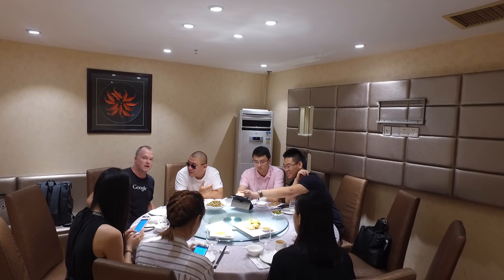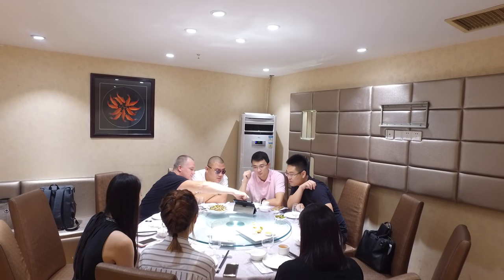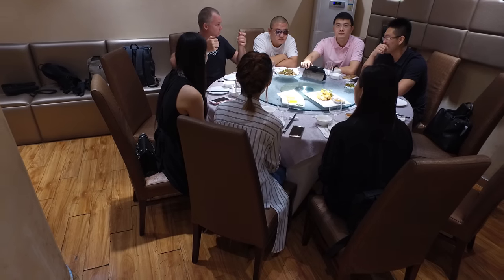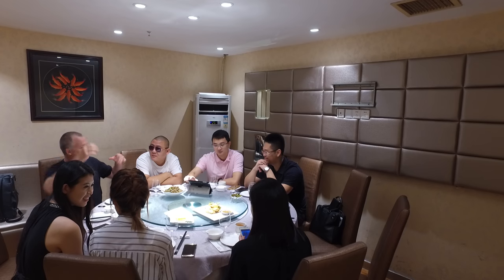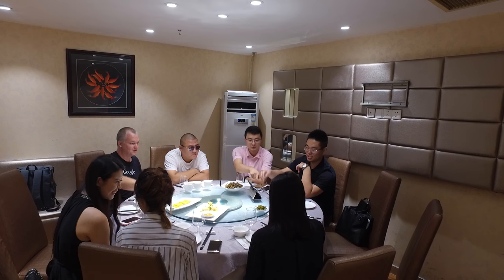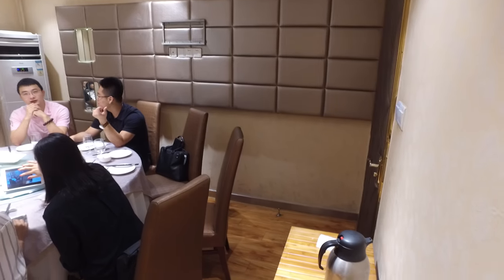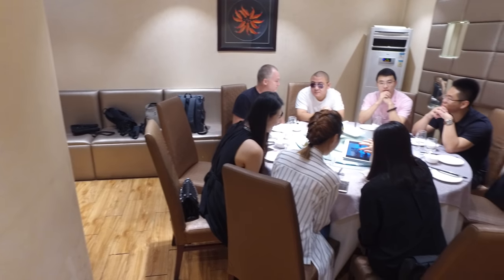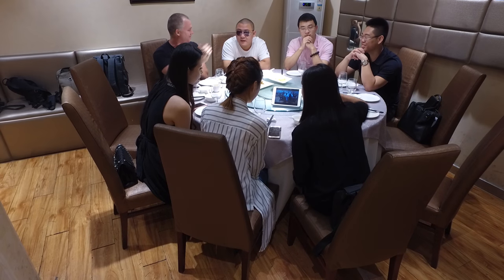Lunch with Chandler Guo - showing off the osmo